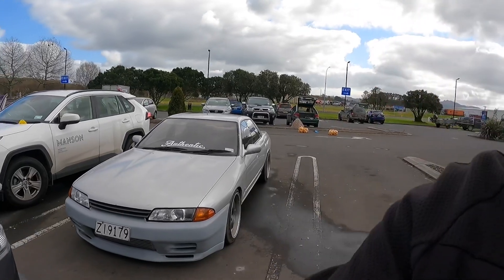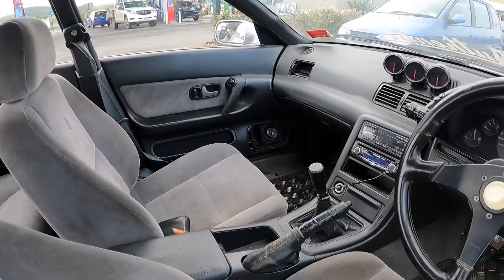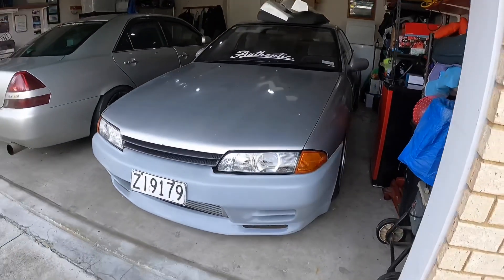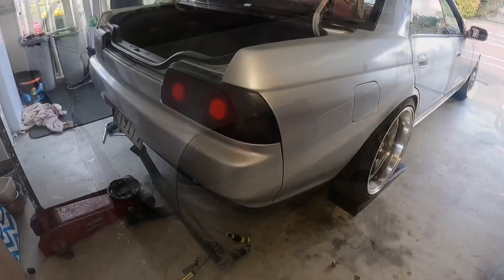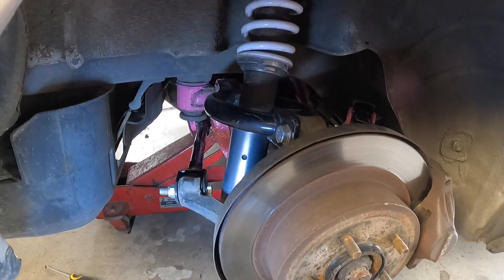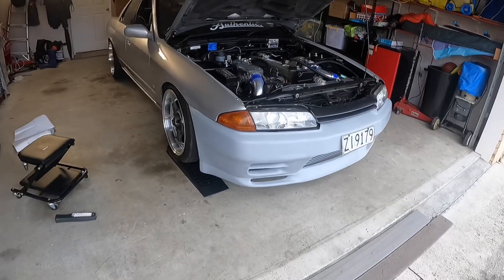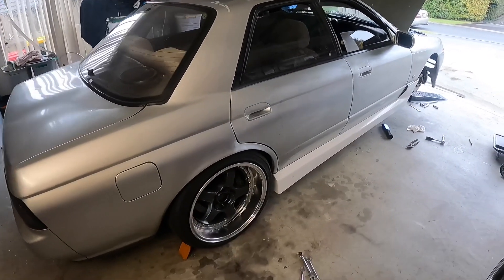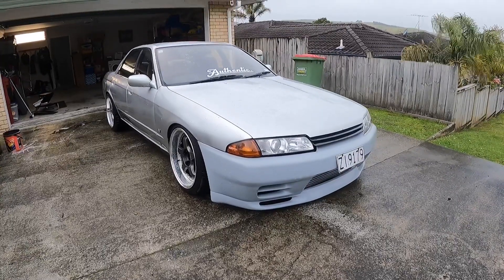New Build!!! R32 Skyline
Exciting news!!

We have a new project car on the channel, this time and R32 Skyline!!

After owning two R32 Skylines in the past, I want to make this one the best and the final look I’ve always dreamed off